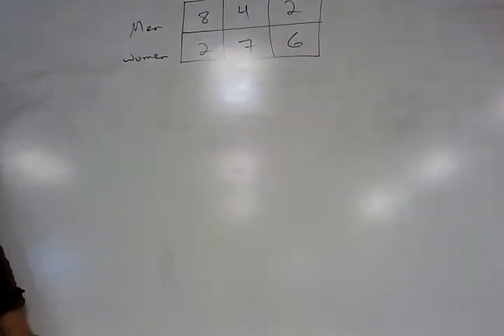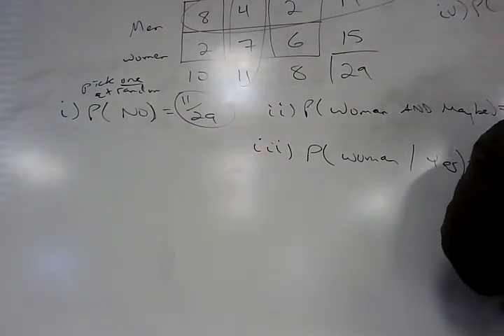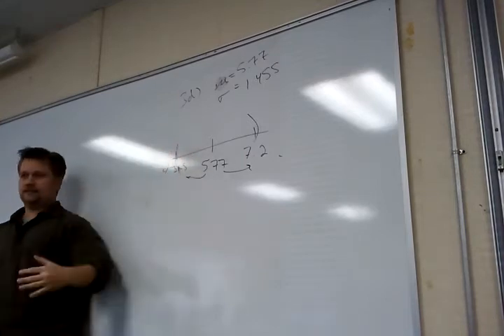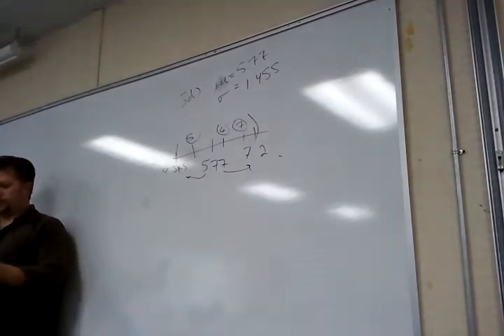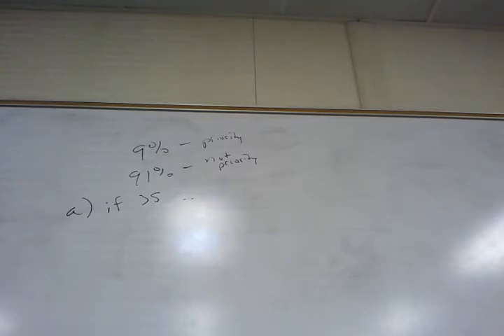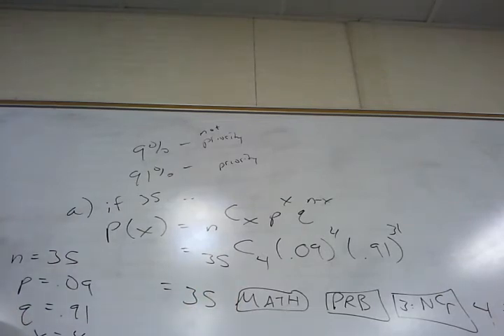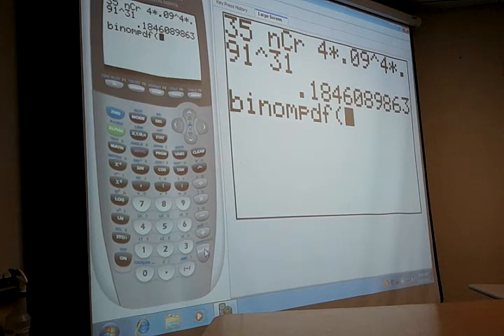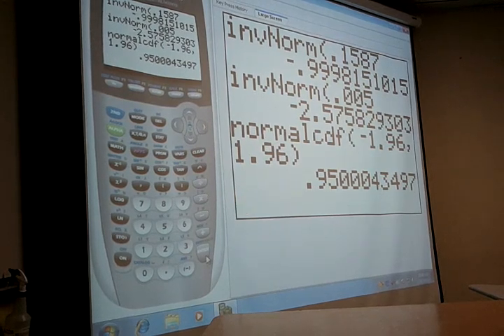Math 160, December 8 Lecture, Part 2